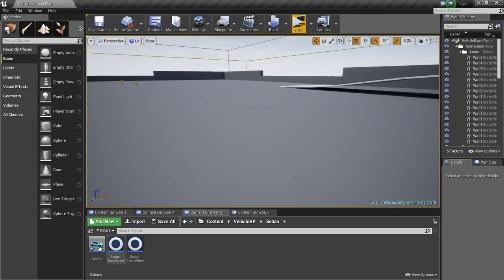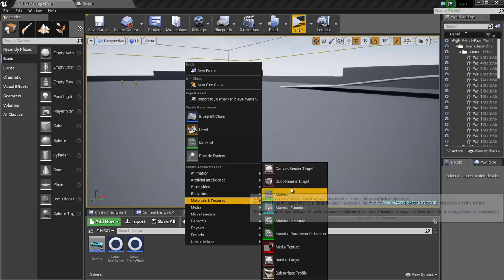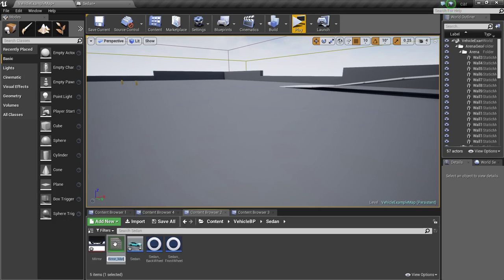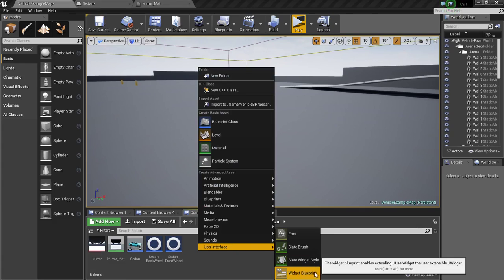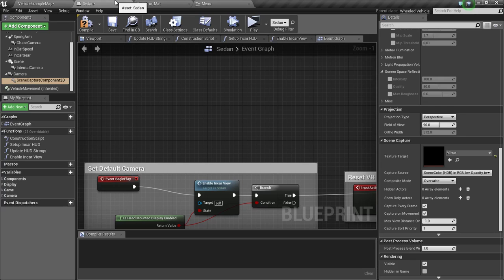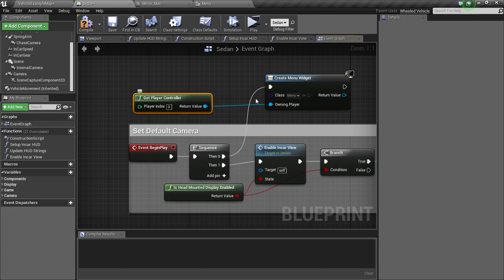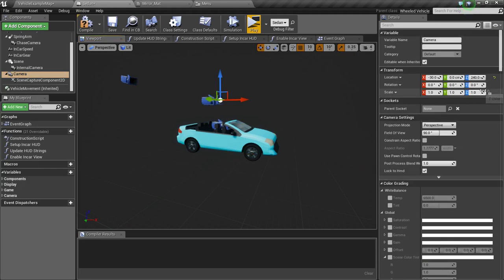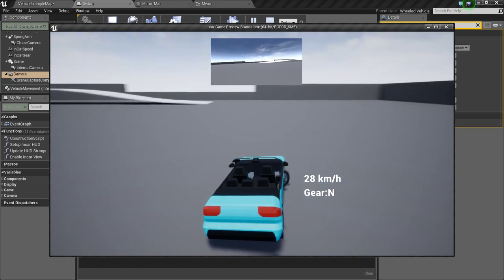Rear View Mirror(request) - [UE4 tutorial]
Rrear view mirror to your vehicle  template using canvas render target ,this can also be used for creating a simple mini-map.This is a short video I hope you guys enjoy it.Thanks for watching, subscribe for more videos like this. :)